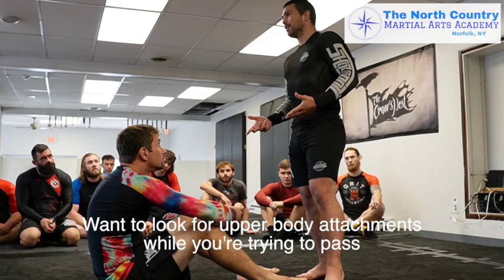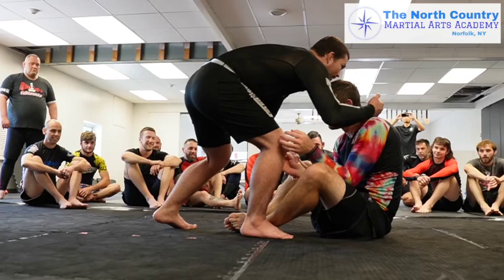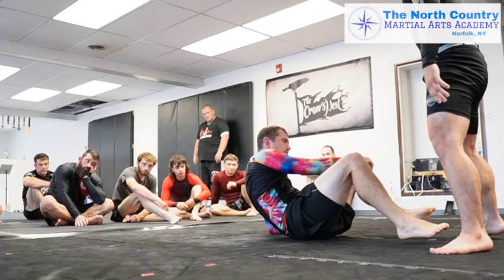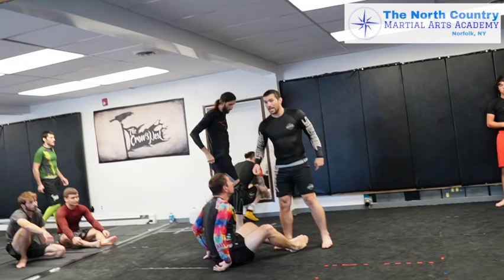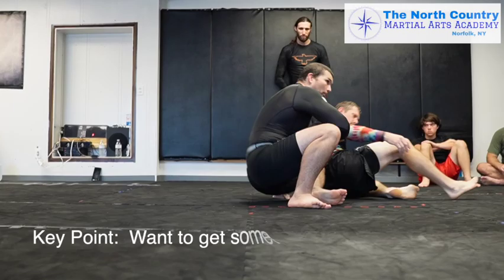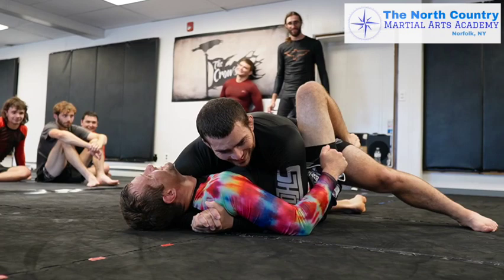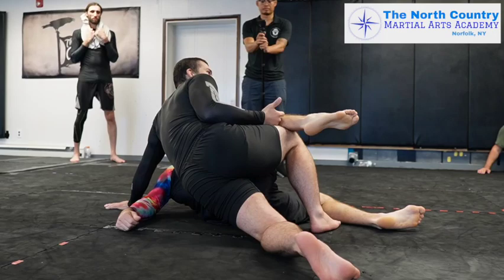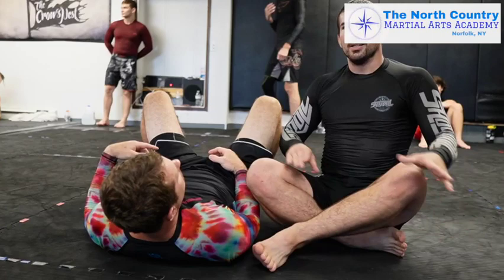Passing Open Guard Jiu Jitsu Basics Using Knee Slice & Headquarters Positions By Andrew Wiltse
Apex Combat Sports in Johnson City, NY recently had Andrew Wiltse in for a three-hour seminar where he covered his no gi Buzzsaw Passing system.  I recently purchased a camera and decided that I wanted to create more content so I brought it along on the 4.5 hour trip.

When Andrew told me that he didn't mind if I recorded the entire seminar, I knew that it was an opportunity I should not pass up.  I spent longer than I expected to on creating this video.  It is the second time I've used FCP.  So, not only did I learn Andrew's system even better through creating this but I've also become much more familiar with Final Cut.

The "teacher" in me divided the seminar into six parts (Sections A-E listed below).  Other than those breaks, this is the complete, uncut video from the instructional portions of the seminar.  I edited out any footage of practicing the techniques with my partner.  I had a great time and learned A LOT!  Not only did I learn good techniques but Andrew also shared some interesting concepts/ideas about basic moves.

Thank you to Andrew and the staff at Apex Combat!

Section A:  Upper Body Attachements
Section B:  Passing From the Knee Slice Position
Section C:  Why & How to Enter Headquarters
Section D:  How to Play Headquarters
Section E:  Passing From Inside of Knee
Section F:  "Easier Passes" & Combinations